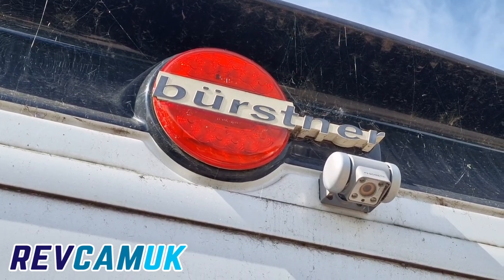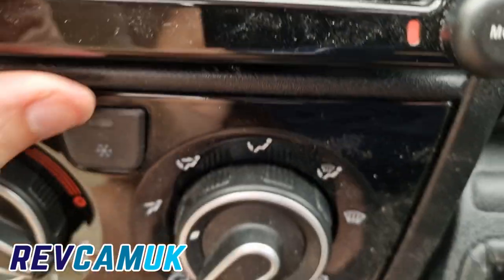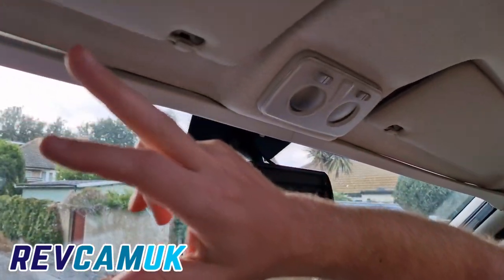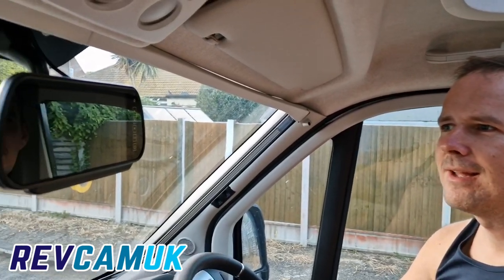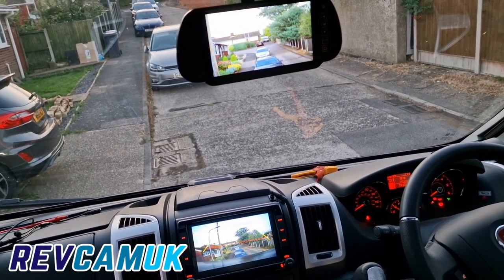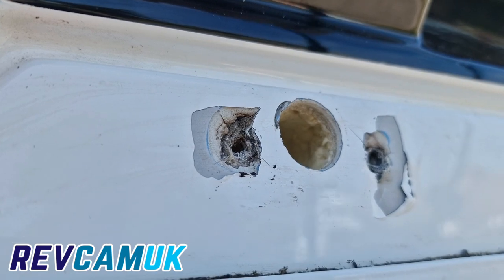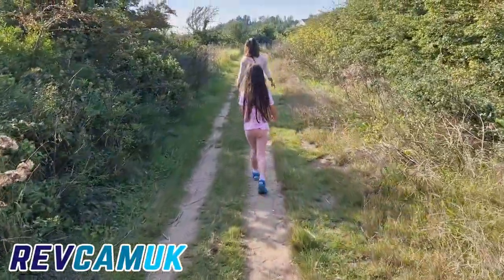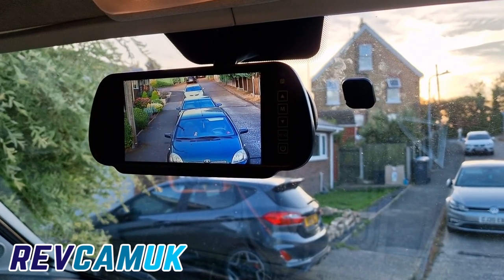DIY upgrade on Burstner to twin reversing / rear view camera. Adaptors made it so easy!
In this video I decided to upgrade the reversing camera on my fathers Burstner Travel van T620 from the Dometic CAM45 to our CAM222W white twin lens rear view camera + reverse camera. I showed all the steps required to do so. I used our Dometic twin cable adaptors (CAB001WY) to allow us to use the original cable. Towards the end I had a change of plan and used our CAB0020 adaptor so that the reversing camera inputted to the original head unit. This means we get both cameras shown at the same time. Very pleased with the result.

(select the cable length drop down menu as "2010+ Dometic/Waeco Adaptors"). If you wish to do what I did and have the parking view displayed on the headunit, please also order